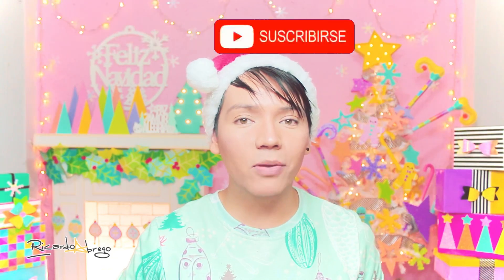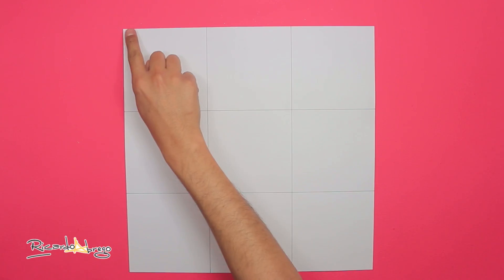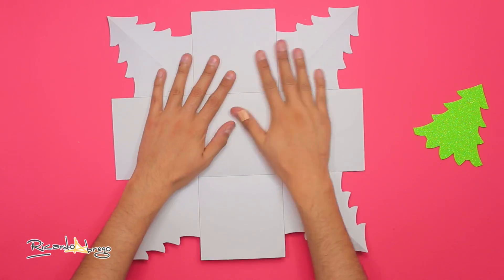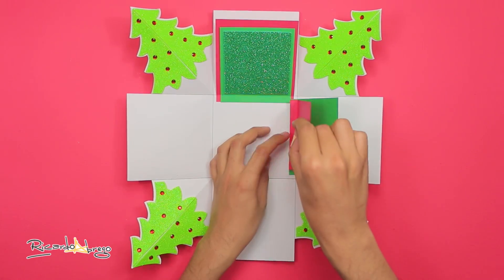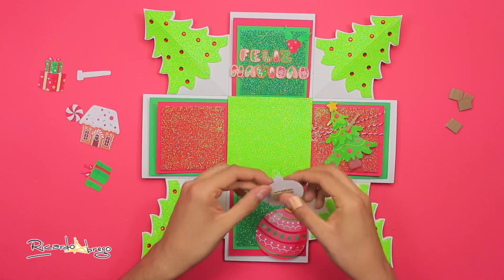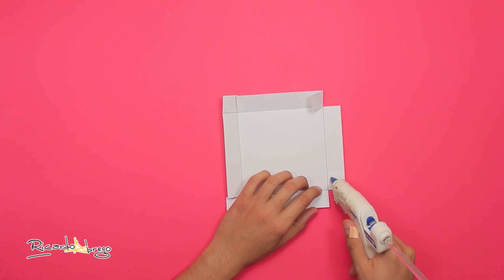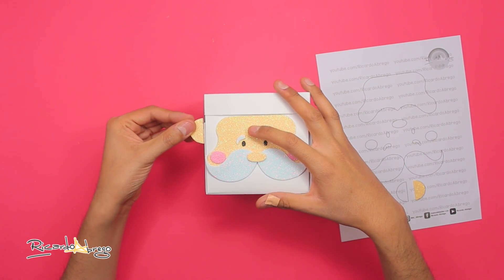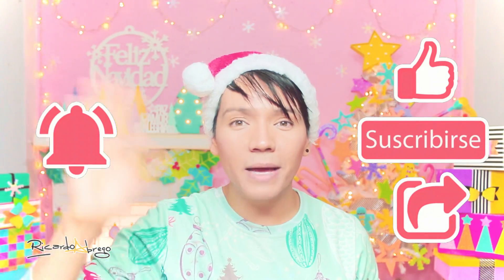DIY: Cajita EXPLOSIVA NAVIDEÑA (incluye moldes y recortables navideños) - ESPECIAL DE NAVIDAD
Quieres ser parte de mi CLUB DE FANS OFICIAL?

Manos a la obra!!!